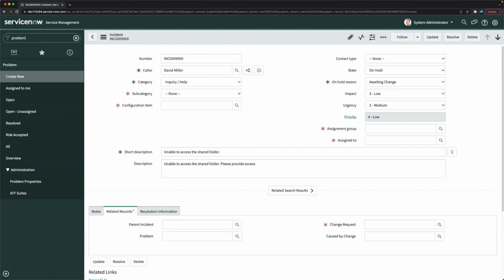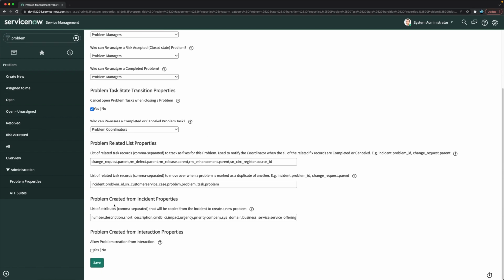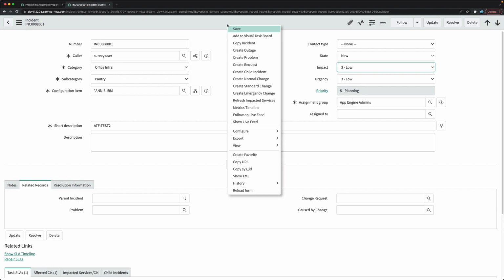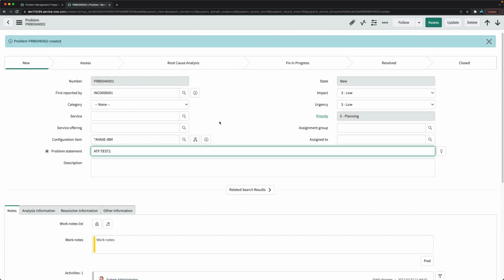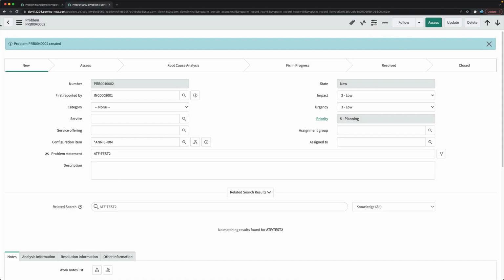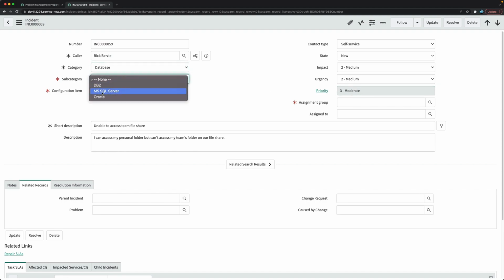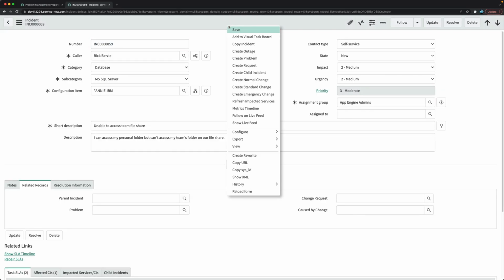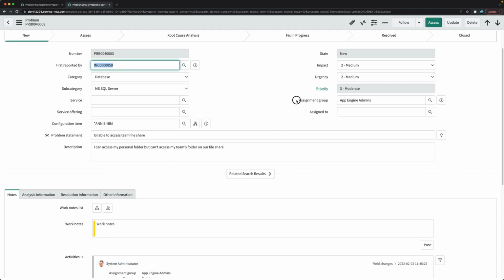#7 Field Mapping When creating a Problem from Incident in ServiceNow | ITSM Implementation Training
If you want to support me then by me a coffee

This is ITSM Implementation Mock Training. In this tutorial you will learn how you can configure and customize your instance to implement ITSM Applications in ServiceNow Platform.
This course is for ServiceNow Admins and Developers and ServiceNow Professionals who want to learn how to implement ITSM Applications in ServiceNow.

Please note this tutorial is just a mock of configurations and development which can be performed in the instance while implementing ITSM Applications.

Content of this training:
- Introduction of the Course
- Create Users
- Configure Incident Form
- Configure Mandatory Fields on Form
- Configure Category and Sub category choices
- Configure State Choice List and Behaviour
- Field Mapping When creating a Problem from Incident
- Configure Assignment Rules
- Configure Incident Priority
- Configure Incident Notifications
- Configure Automatic Closure of Resolved Incident
- Configure Surveys
- Configure SLA
- Auto Assign a Problem Record
- Configure Change Management Form
- Configure Mandatory Fields on Change Form
- Configure Risk Conditions
- Configure Maintenance and Blackout Schedule
- Emergency Change
- Creating Change Request from Problem
- Change Approval Policies
- Configure Standard Change Catalog
- Copy a Change Request
- Configure Security Rules
- Configure Change Notifications
- Create a Service Catalog
- Create a Catalog Item Template
Create a Catalog Item